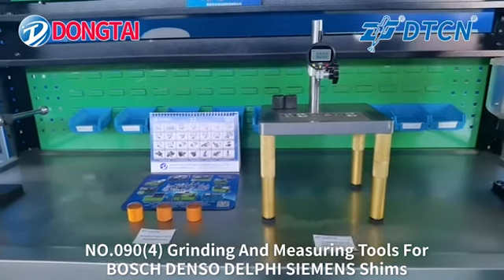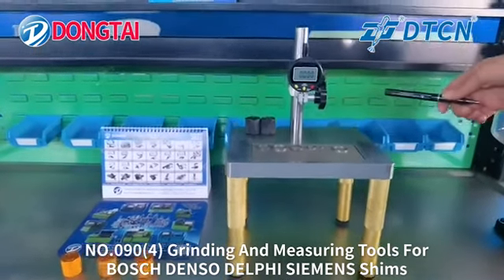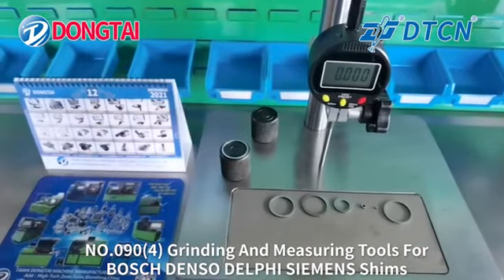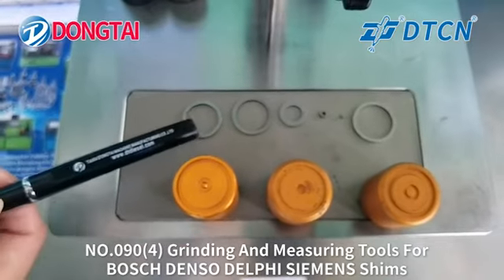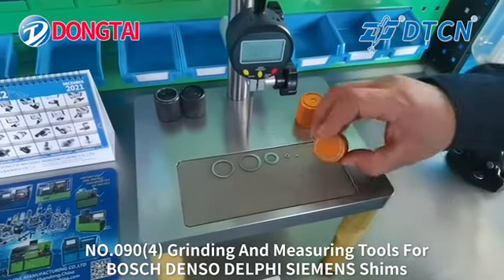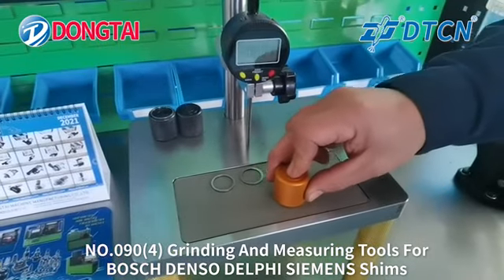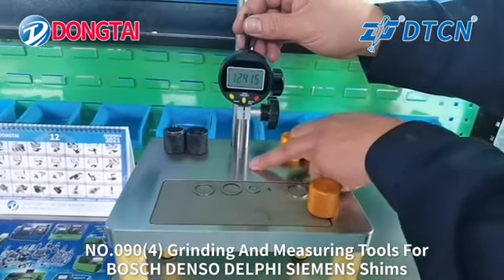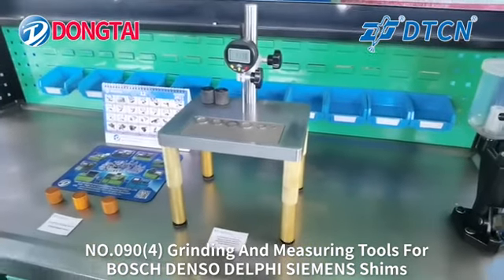NO.090(4) Grinding AndMeasuring Tools For BOSCHDENSO DELPHI SIEMENS Shims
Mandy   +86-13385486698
TAIAN DONGTAI MACHINE MANUFACTURING CO., LTD